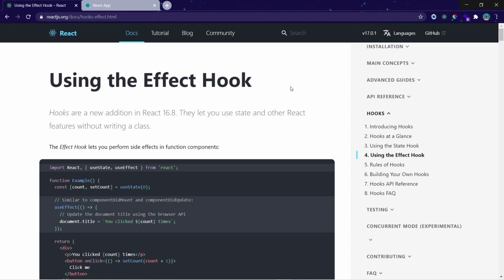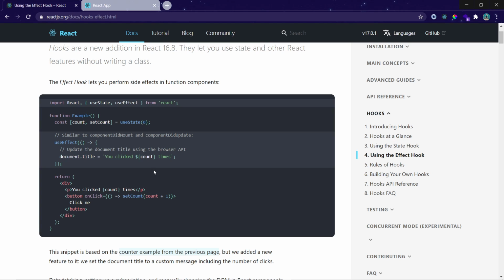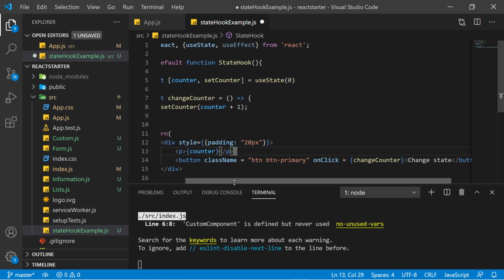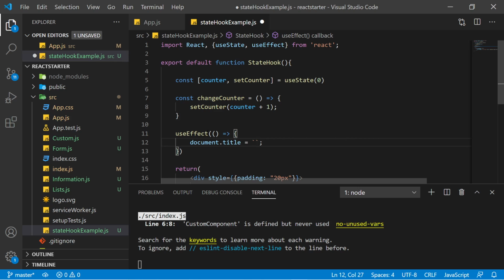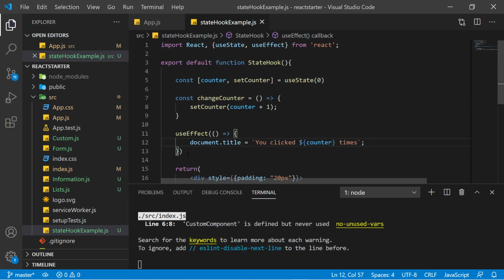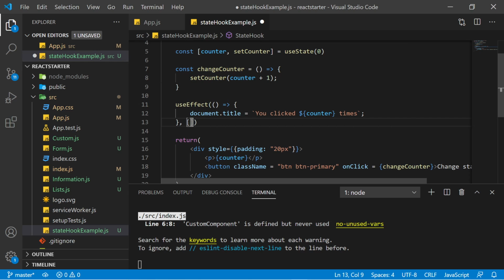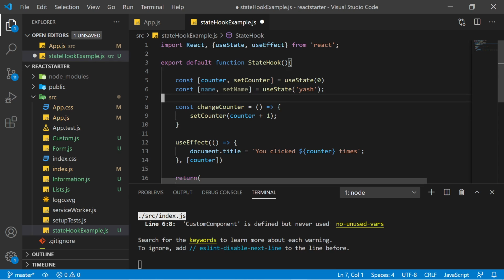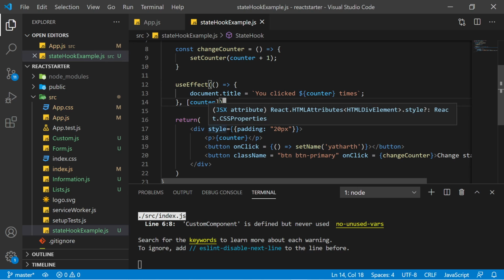useEffect Hook in React | Reactjs tutorials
👨‍💻 In this video, we will learn following things:
- useEffect hook
- how to perform side effects in functional components
- react re - renders and re - updation